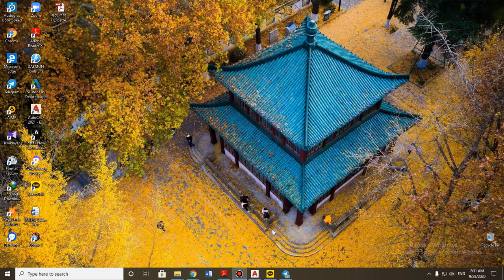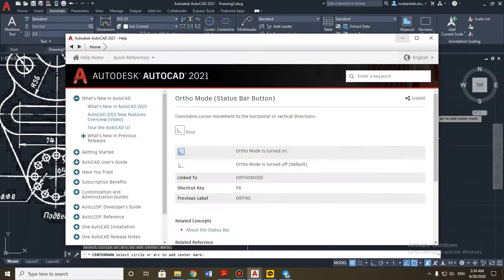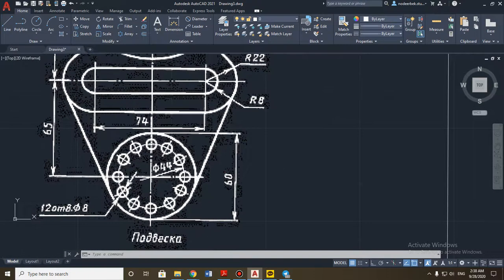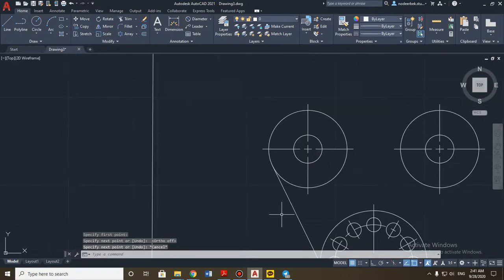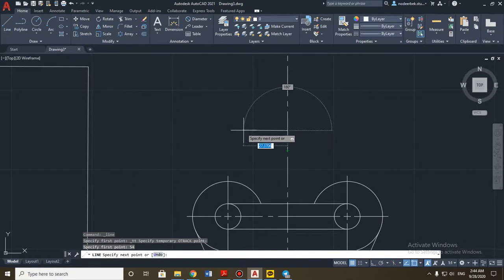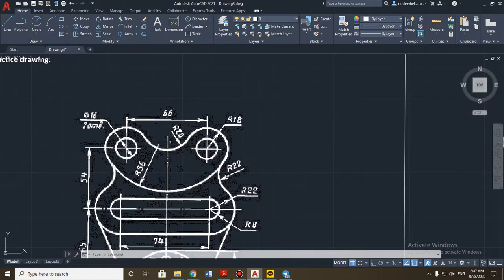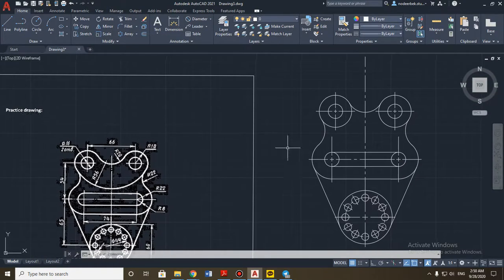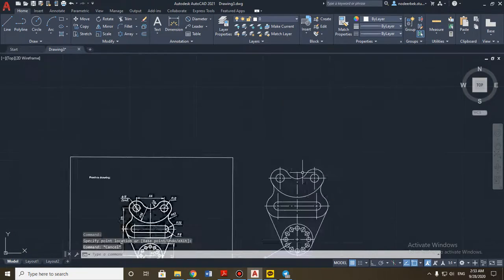AutoCAD Basic Tutorial for Beginners: Part 15